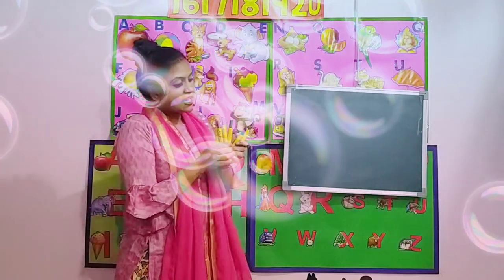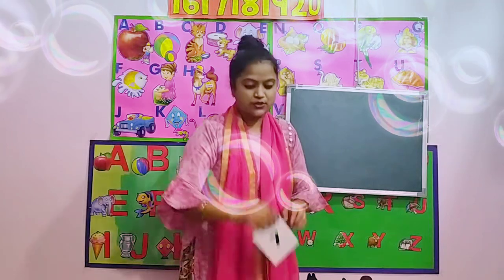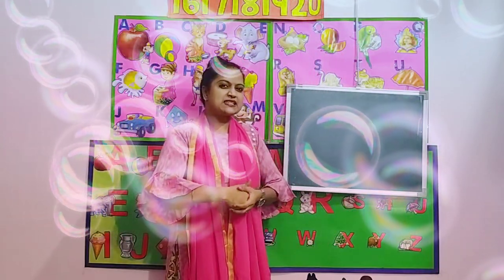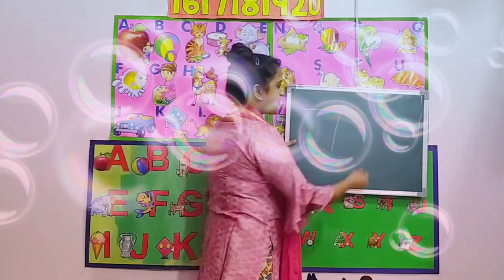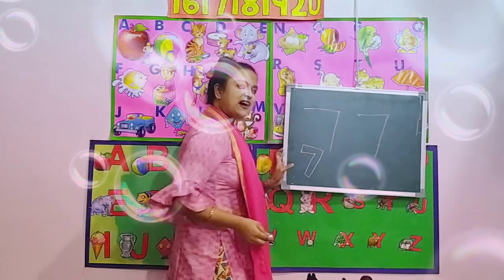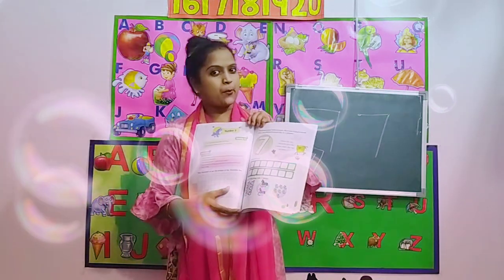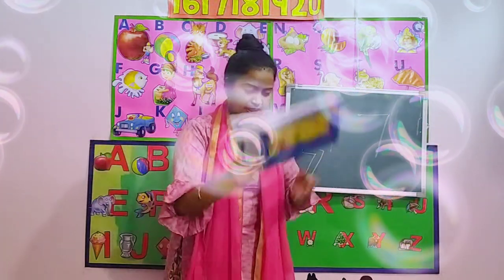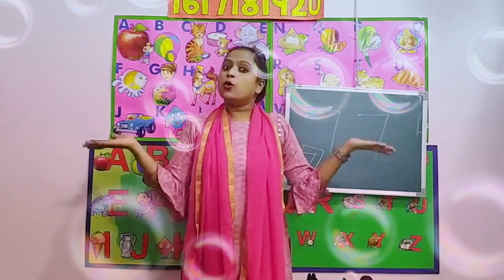Class-Nursery/ Topic: Number 7 (2)